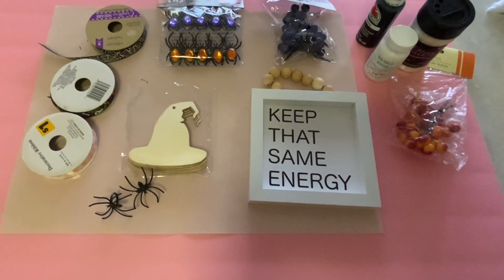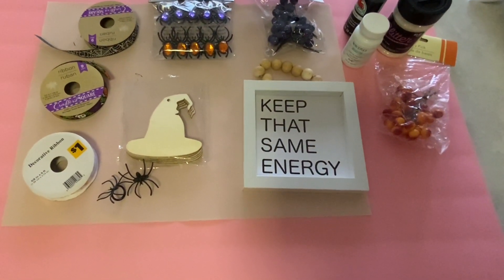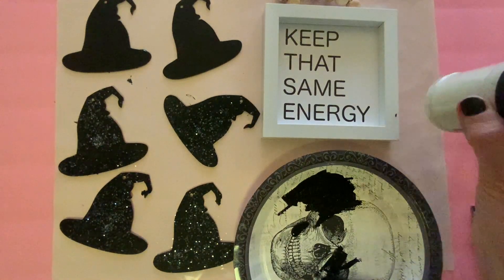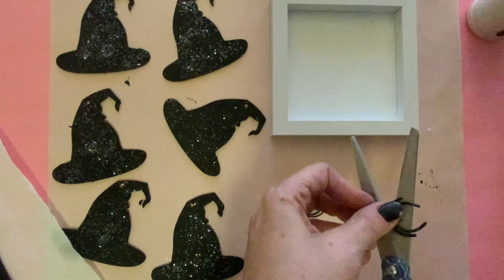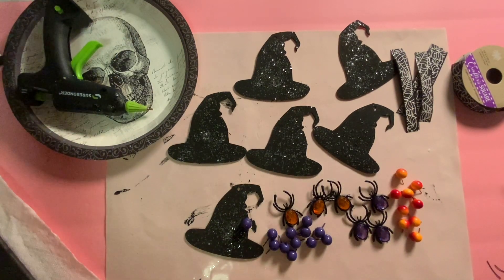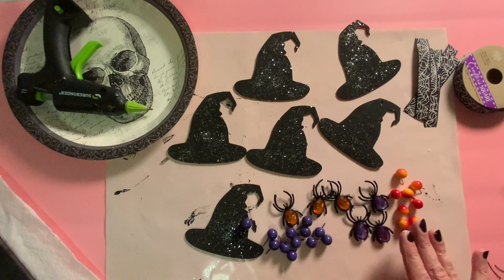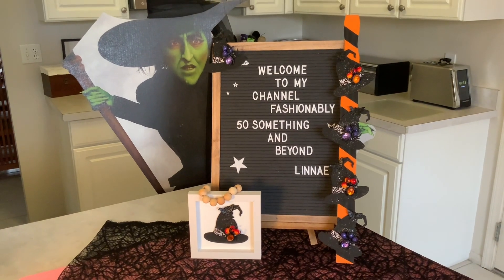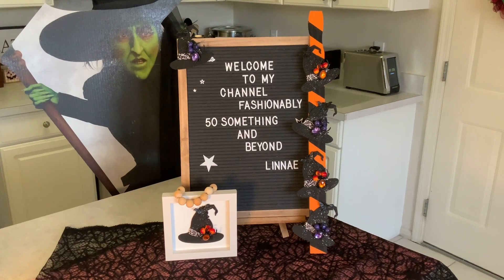DTDIYFALL22 @createwithkas @creativechicaHaulsMore October 14 2022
Hi everyone!  This is a 22 channel collaboration!  What we are doing is creating something out of Dollar Tree items!  The theme is anything that falls under the fall season!  This collaboration is hosted by Kelly Santi Designs and Toni of Creative Chica Hauls and Crafts!  Come and see what I made, and then visit the channels below to see what they created for the season!  It is very much appreciated.  Have a wonderful day!

HOST:  Kelly Santi Designs @createwithkas
CoHOST: Creative Chica Hauls and Crafts @creativechicaHaulsMore

Crafting With Isabel @CraftingWithIsabel
Elsa the Bargain Hunting Crafter @elsathebargainhuntingcraft9060
Margarita’s This That and Beyond @margiesthisthatandbeyond..6694
Kat CAS in Cali @katcasincali6930
Kimmie's Kitchen and More @kimmieskitchenandmore
Haul A RIta @HaulARita
California Karen 789 @California Karen789
Lori Fortini @LoriFortini
Sassy Southern NC girl @SassySouthernNCGirl
Everything Martha crafts and more @Marthacraftsandmore
The Rose Life @TheRoseLife
Connie’s This and That @Conniesthis
Theresa Brown @TheresaBrown